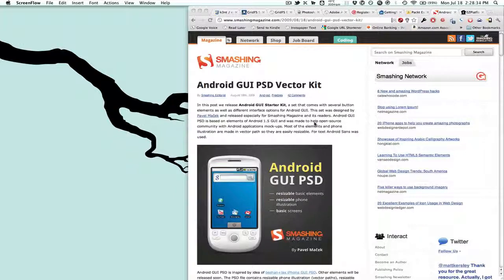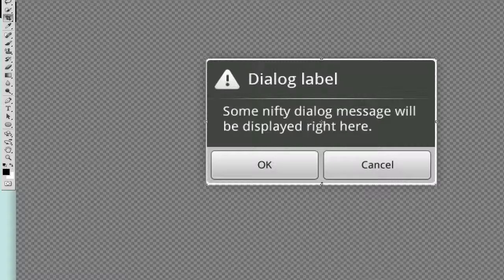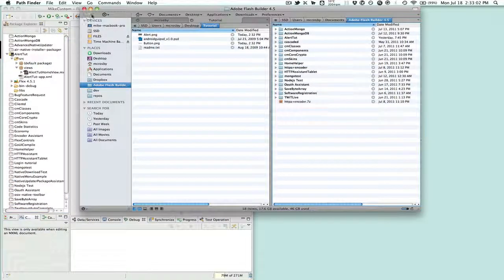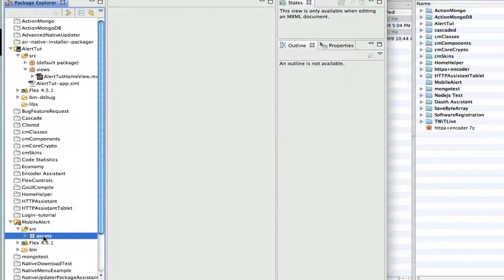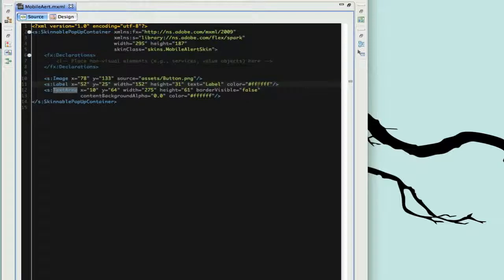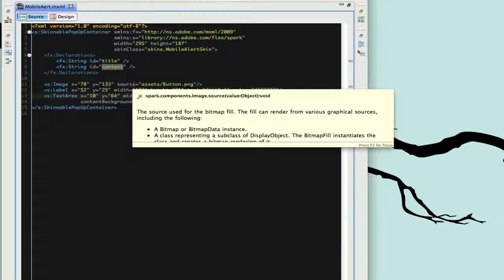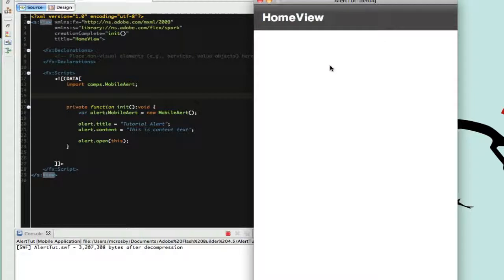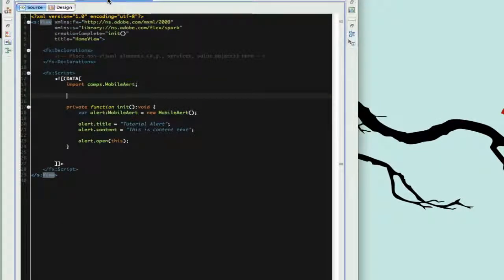Create Native Android Alerts for Flex 4.5 Apps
This will show you how to make native looking alerts for your Flex/Air Android apps.  You can download the swc with assets used in this tutorial